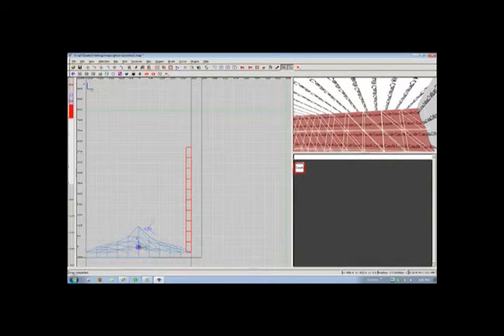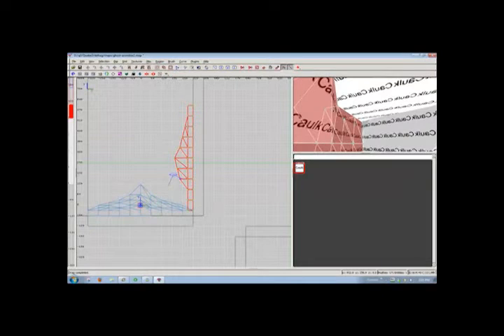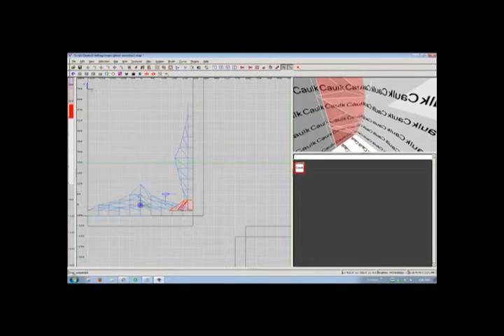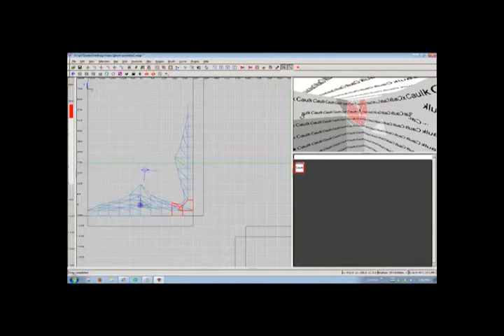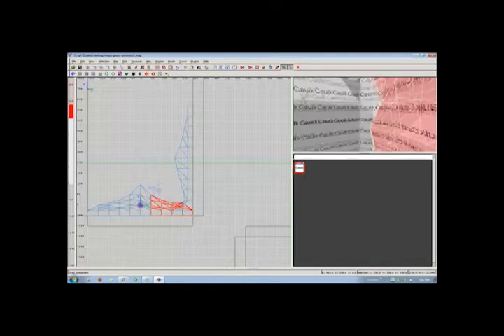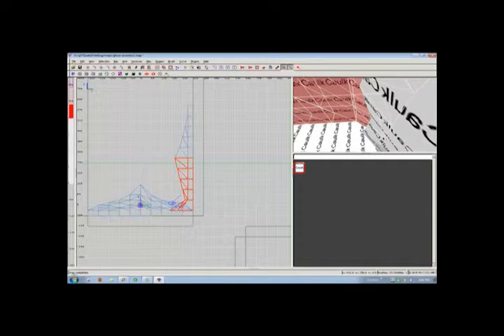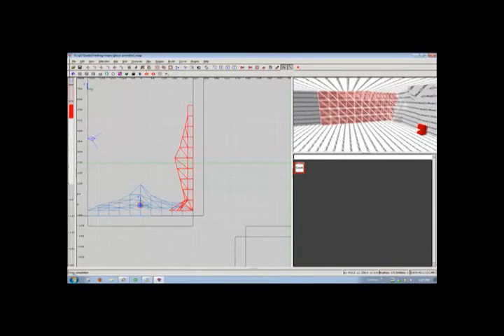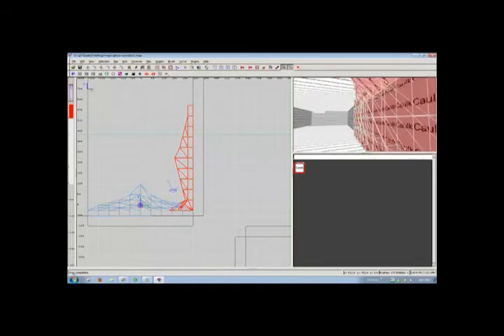Phong Shading part 1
how to map terrain properly in gtk radiant doing all the brushwork yourself.

in my next tutorial ill show how to make the shader and how to apply it. and the resulting outcome.